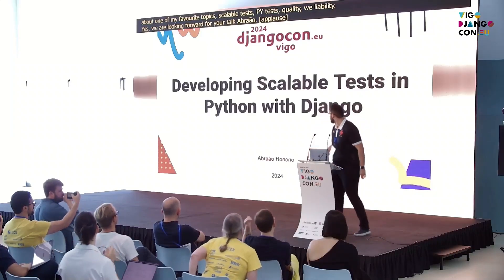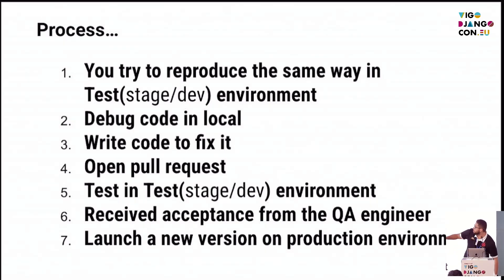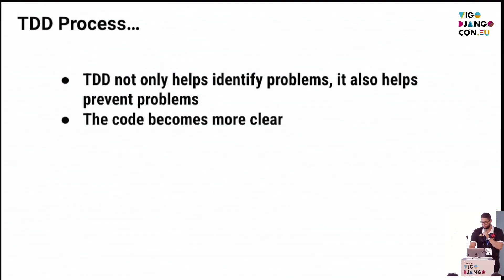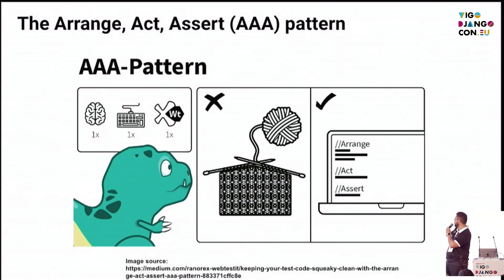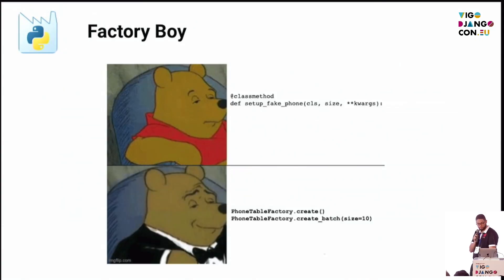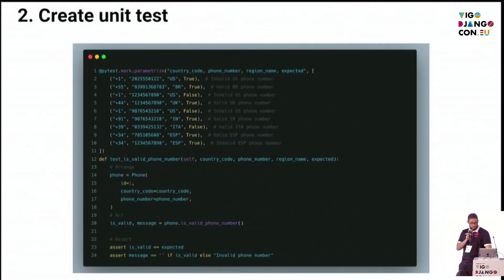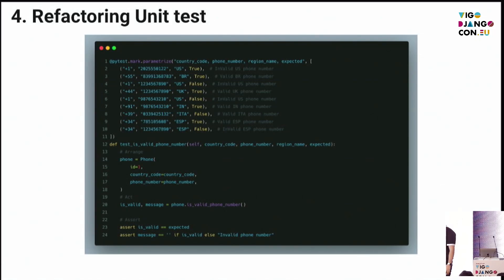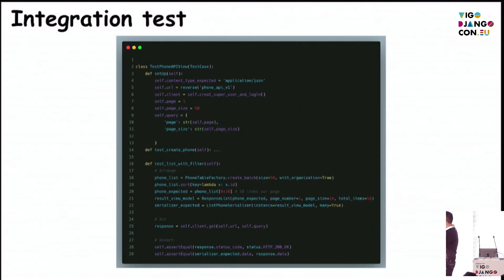DjangoCon Europe 2024 | Developing Scalable Tests in Python with Django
Talk: Developing Scalable Tests in Python with Django by Abraão Honório